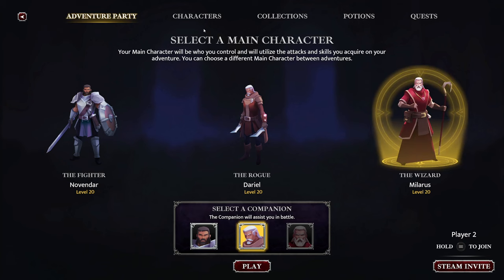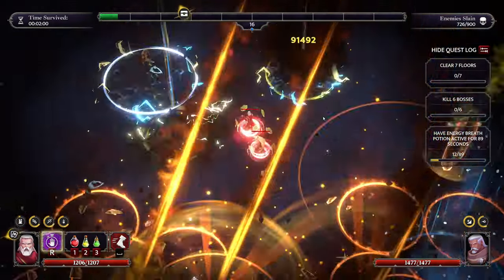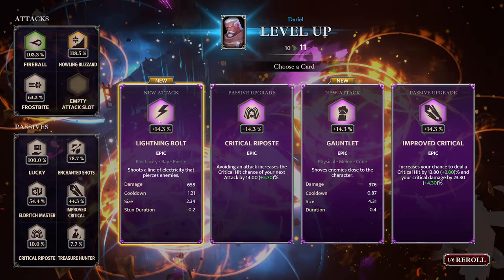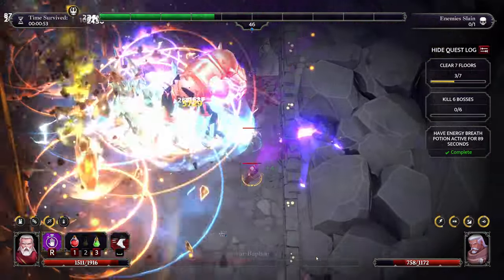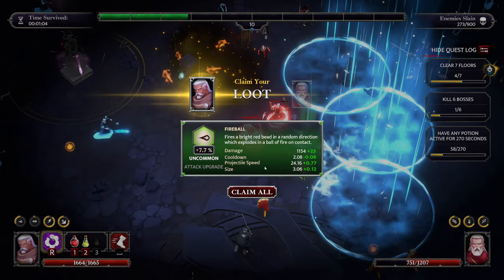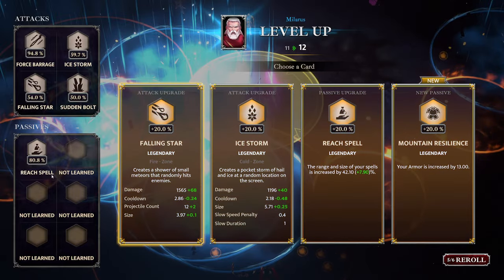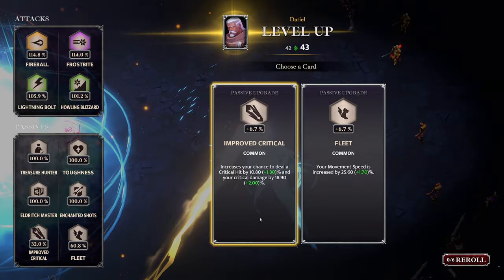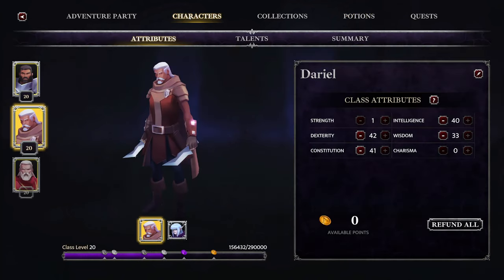STORM WIZARD Destroys The Screen! | Pathfinder: Gallowspire Survivors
A new roguelite survivor game set in the beloved fantasy world of Pathfinder. Enter Gallowspire, Pathfinder’s legendary tower of darkness, alongside your fearless companion. Slay hordes of enemies, upgrade your arsenal, and overcome deadly bosses to seal away the ancient king of undeath!